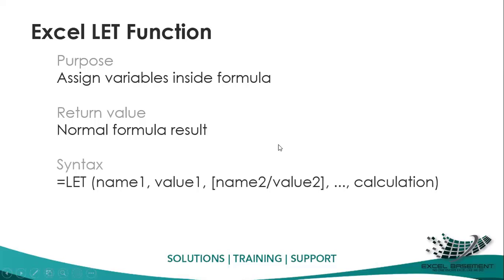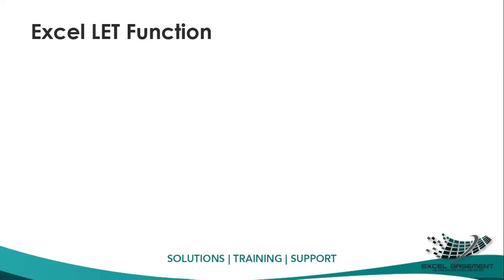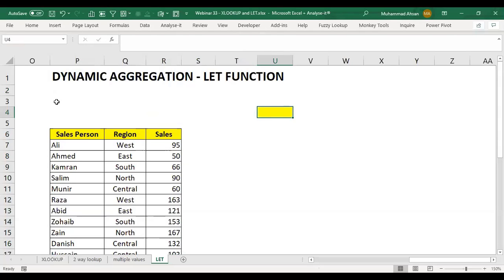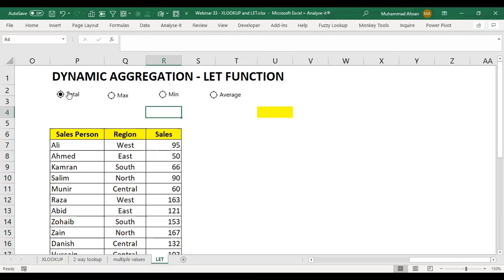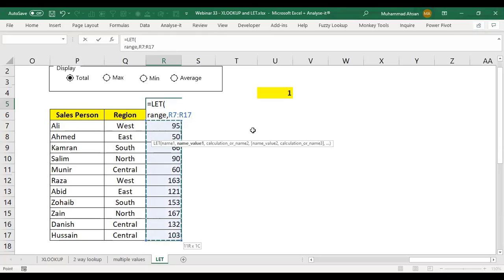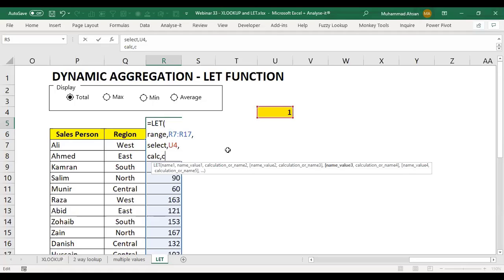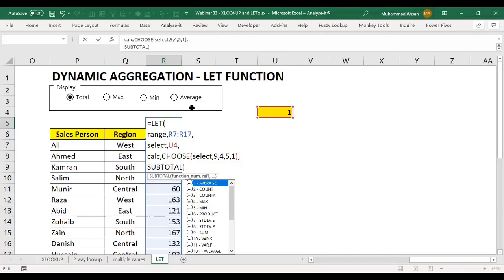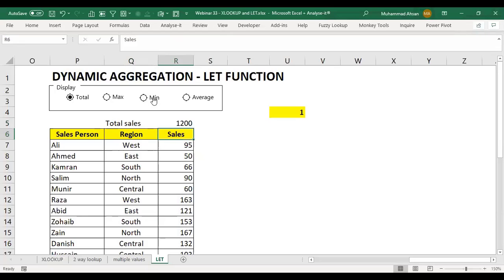Create Dynamic Calculations / Aggregations using LET Function in MS Excel - Dynamic Array Formulas